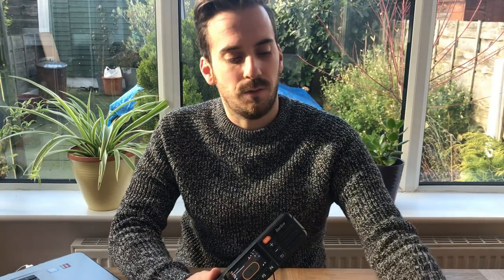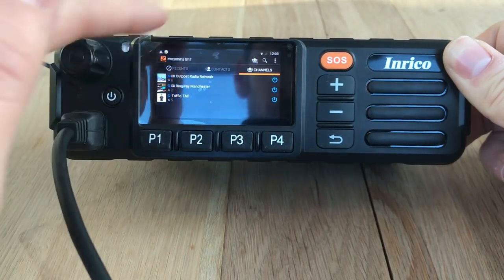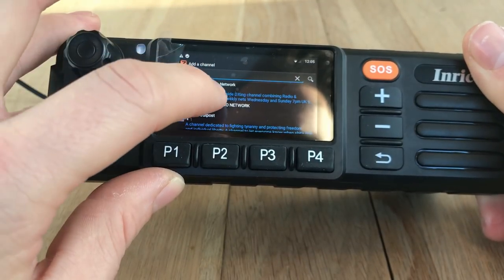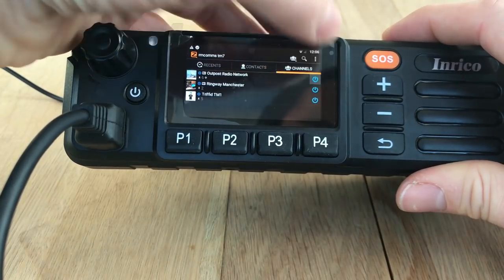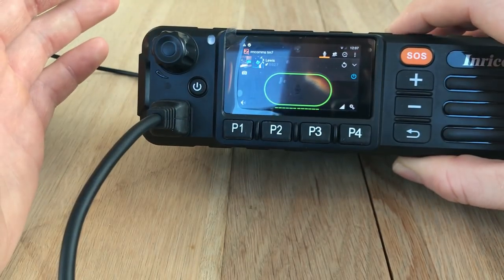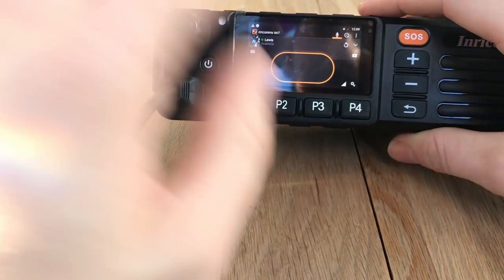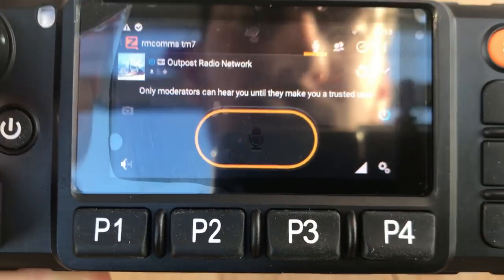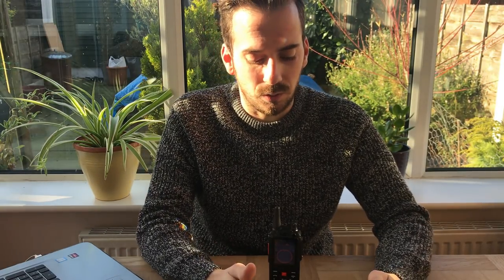Inrico TM-7 Network Mobile Radio - Part 2 - How To Set Up & Use Zello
►Zello: RMComms